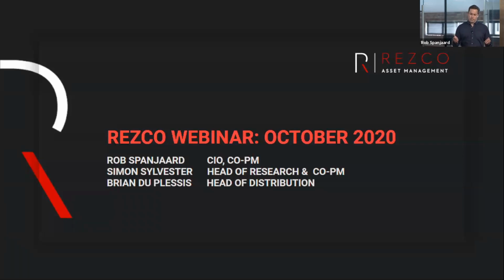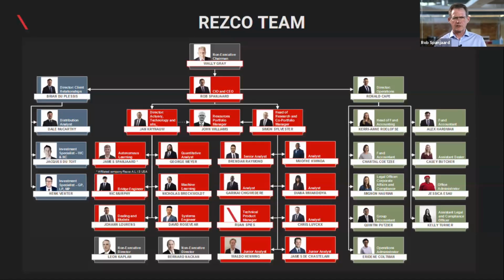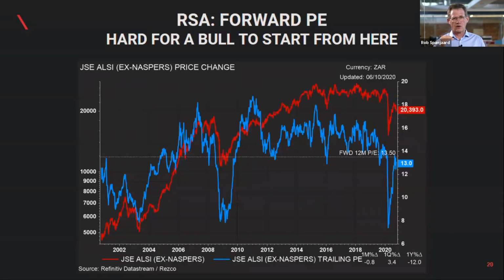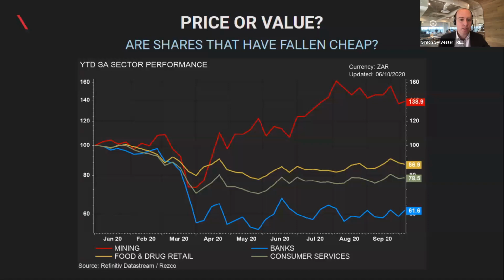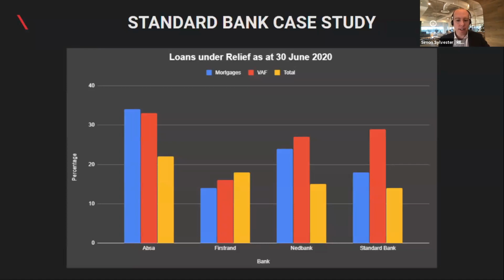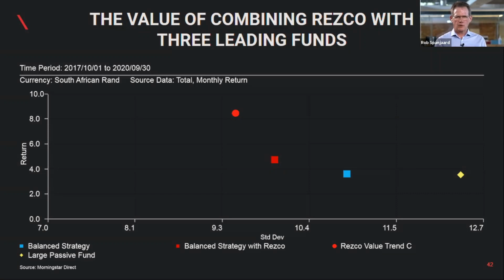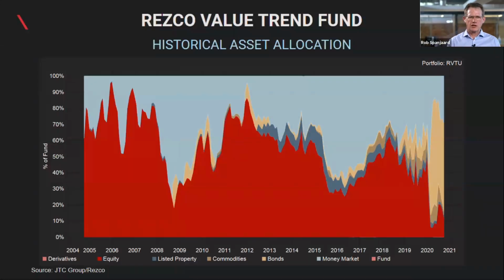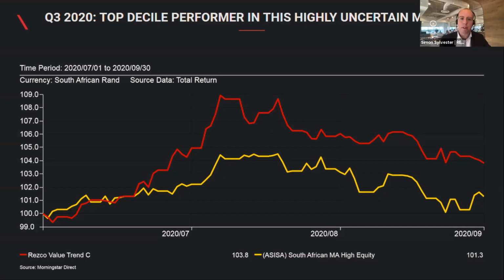Rezco Live Webinar | 7 October 2020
Watch the webinar recording with our CIO, Rob Spanjaard, co-portfolio manager, Simon Sylvester and head of distribution, Brian du Plessis as they identify some of the opportunities as well as the risks in both global and local markets, and how active asset allocation can be a useful tool to generate risk adjusted returns for clients.